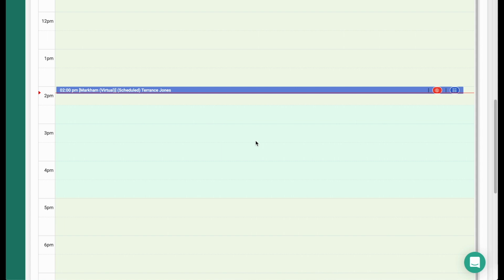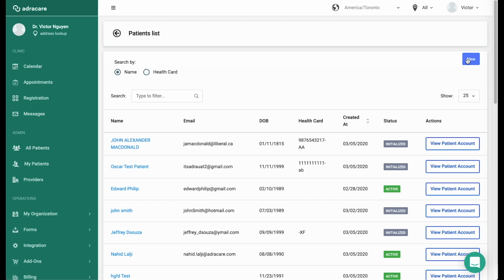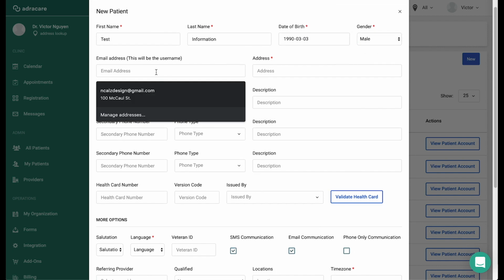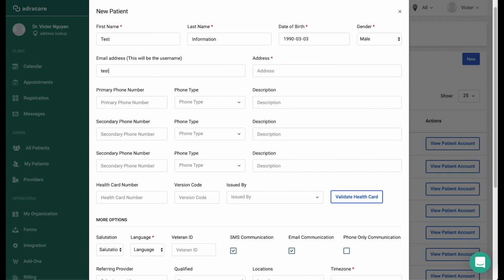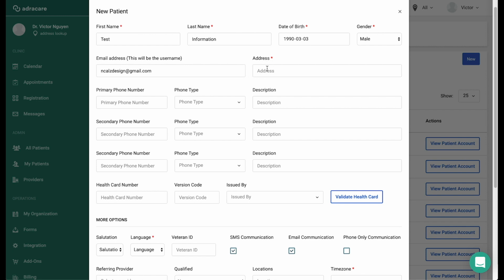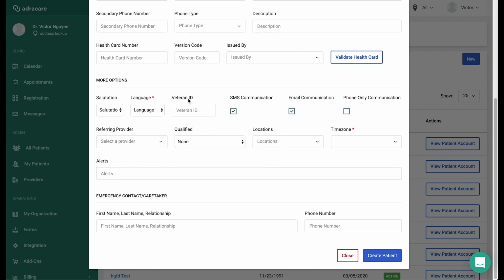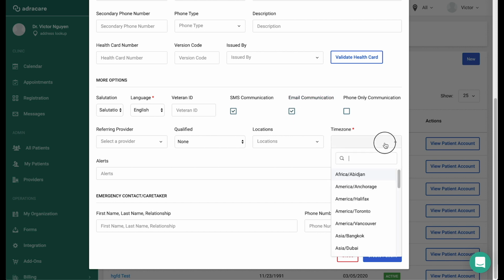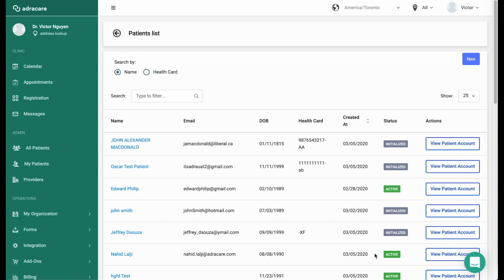adracare: Creating Patients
Adracare has the best virtual-first platform enabling clinics and health professionals to switch to a virtual practice. In this video, we’ll be going over how to create a patient that a user can schedule appointments, host video sessions with, and create records for.